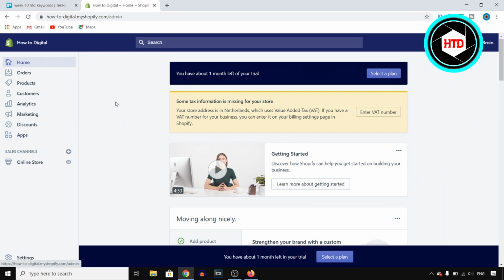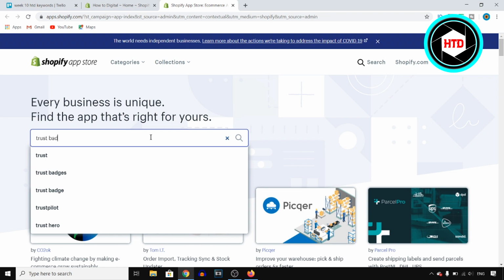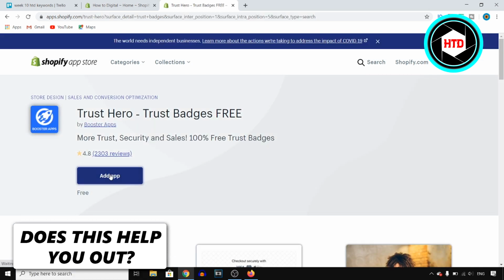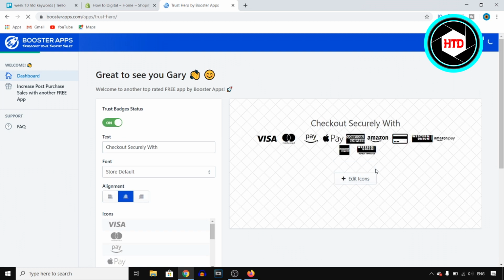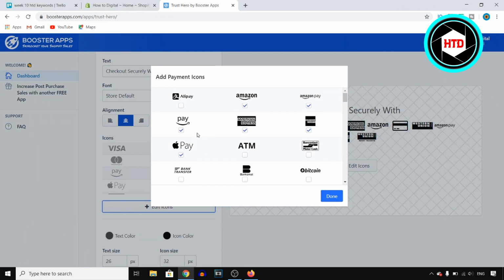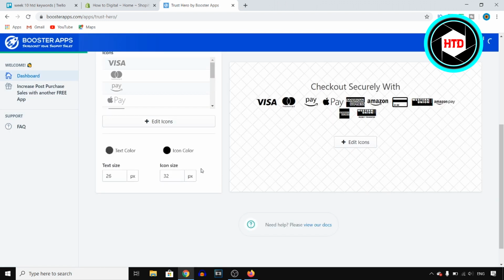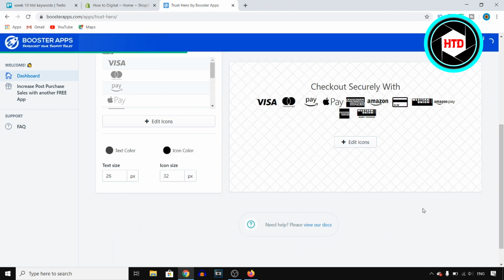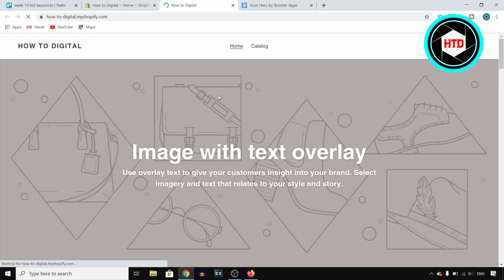How to Add Trust Badges to Product Page in Shopify! (Simple)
Learn How to Add Trust Badges to Product Page in Shopify

In this video I show you how you can add trust badges to product pages on shopify. If you want to add trust badges on your Shopify store this is a video you need to check out because in this quick shopify tutorial I'll explain how you can add the trust badges to the product page on shopify.